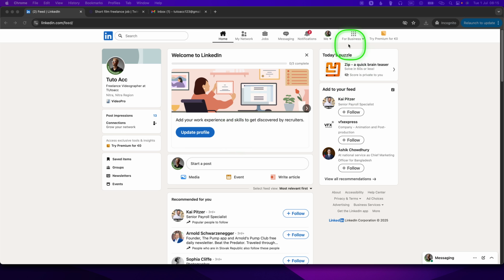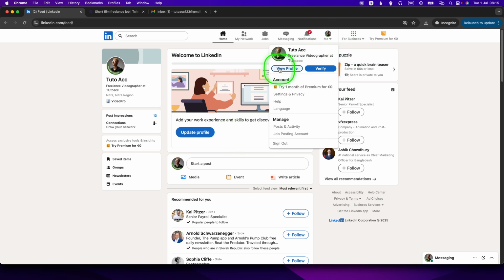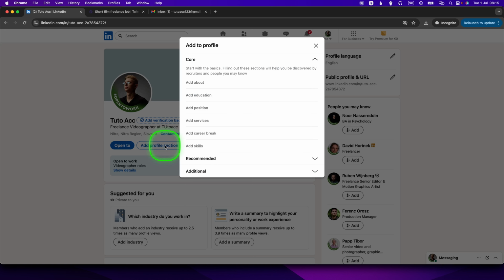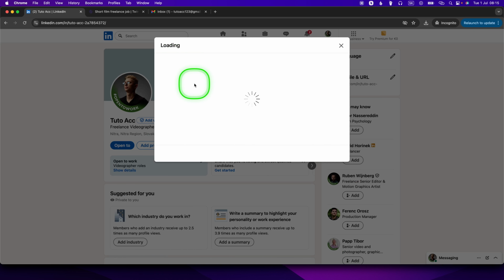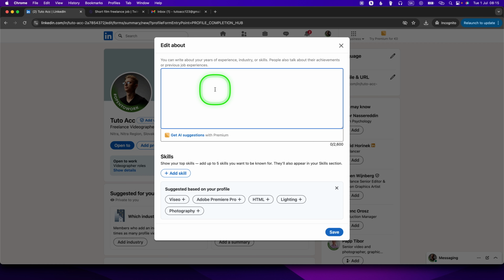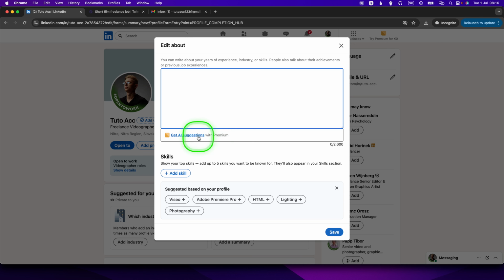How To Add About Section on Linkedin | Write and Add an About Section | LinkedIn Tutorial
Looking to enhance your LinkedIn profile? In this video, we'll show you how to add and optimize the "About" section on LinkedIn. This section is key for sharing your professional story, skills, and aspirations. Learn how to craft a compelling, concise, and impactful summary that attracts attention from recruiters and potential employers. Follow this simple guide to improve your LinkedIn profile and make a great first impression.

How to Add an About Section on LinkedIn: Step-by-Step Guide
How to Write and Add an About Section to Your LinkedIn Profile
How to Create a Powerful About Section on LinkedIn
LinkedIn Tips: How to Add and Optimize Your About Section
How to Add a Compelling About Section to LinkedIn in 2025
How to Craft the Perfect About Section for Your LinkedIn Profile
How to Personalize Your About Section on LinkedIn
How to Enhance Your LinkedIn Profile with a Strong About Section
How to Add a Summary and About Section on LinkedIn
How to Make Your LinkedIn About Section Stand Out to Employers